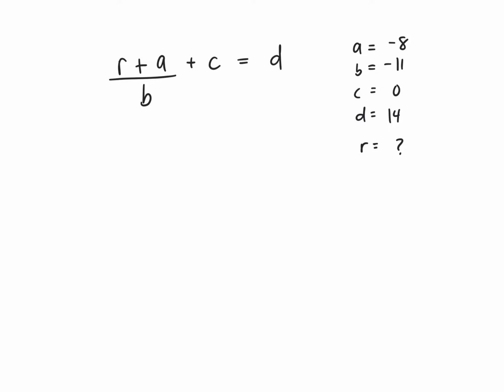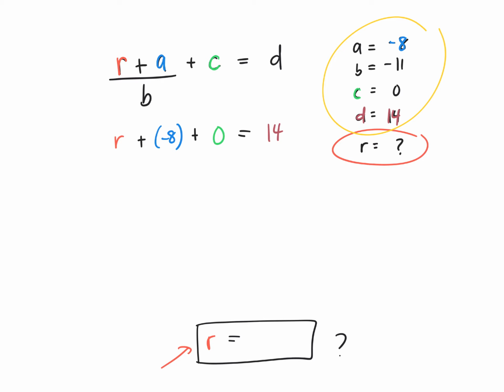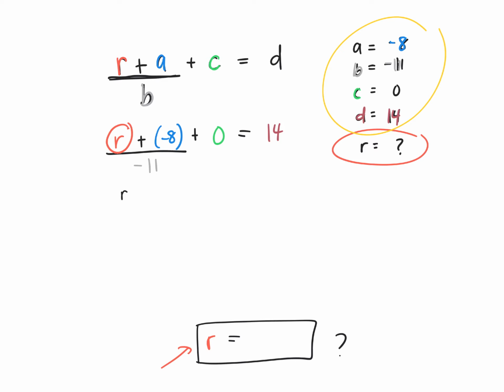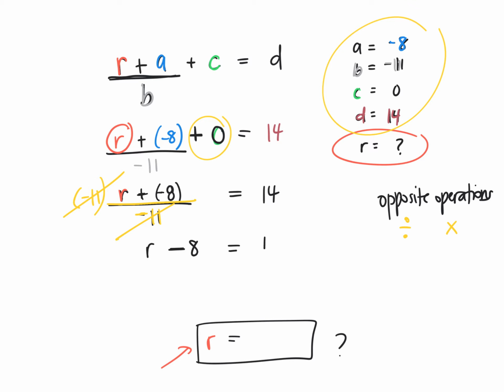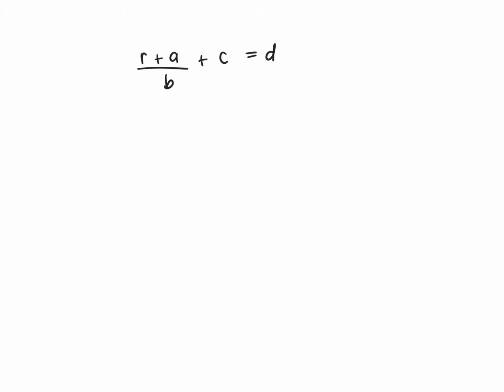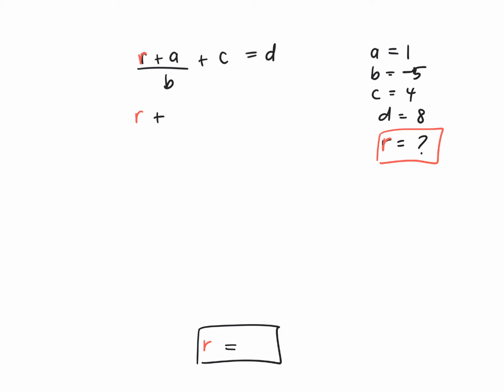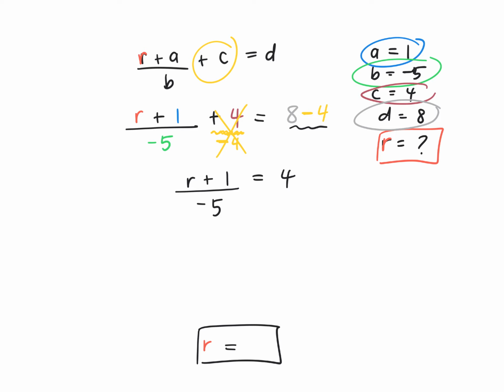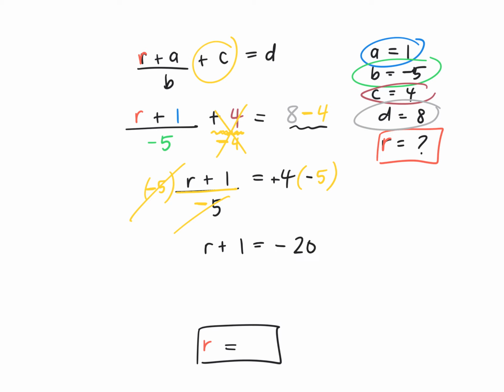How to isolate variables with fractions gr 9 academic